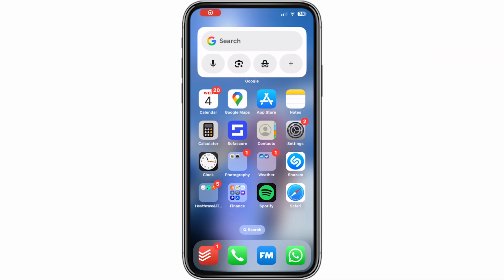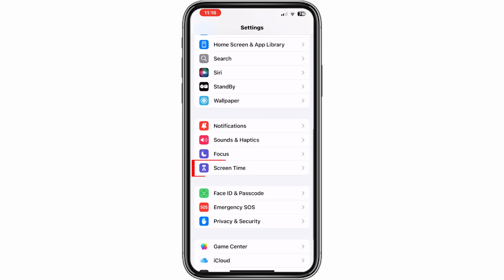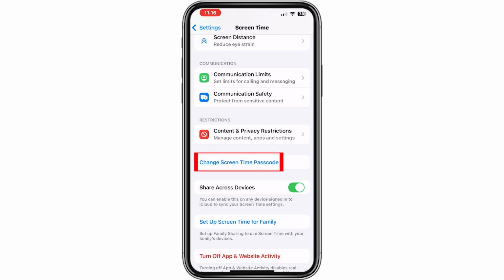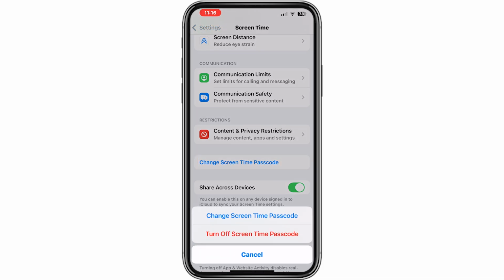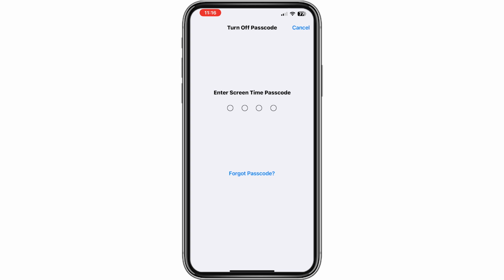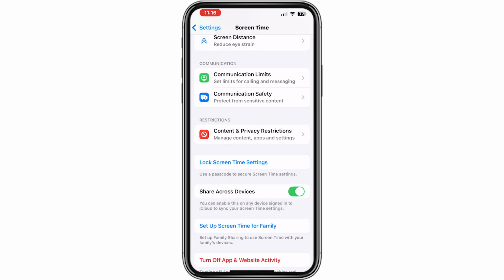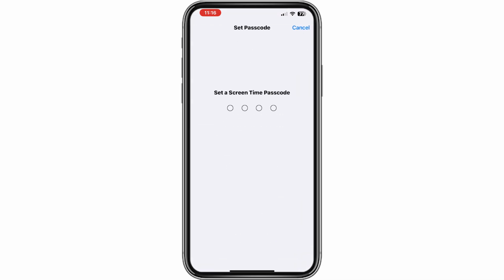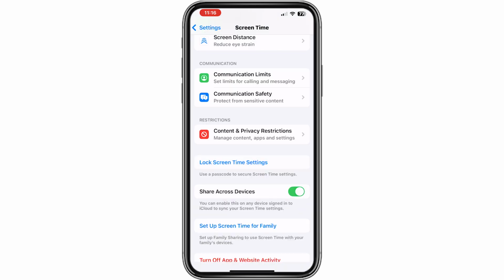How to Turn Off Screen Time Passcode on Iphone (Easy Guide)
How to Turn Off Screen Time Passcode on Iphone - Learn how to easily remove the Screen Time passcode on your iPhone with step-by-step instructions. Regain access to your device and manage your screen time settings effortlessly.